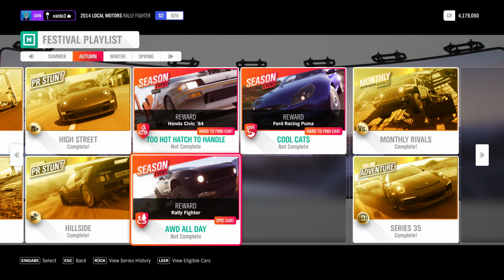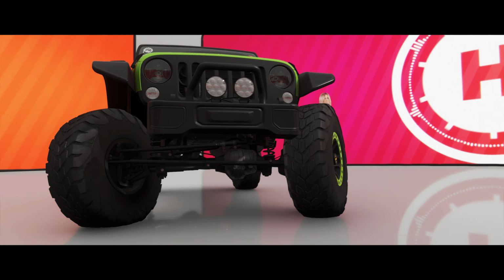Forza Horizon 4: AWD All Day Autumn Seasonal Event (Week of 13th May 2021)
0:00 Race 1
3:57 Race 2
7:04 Race 3